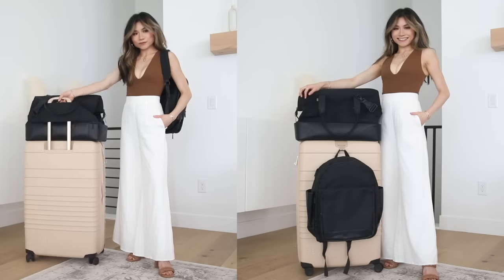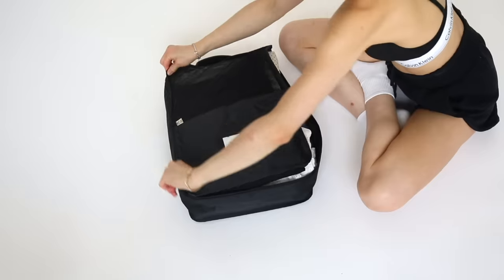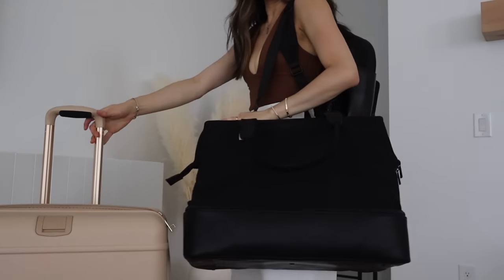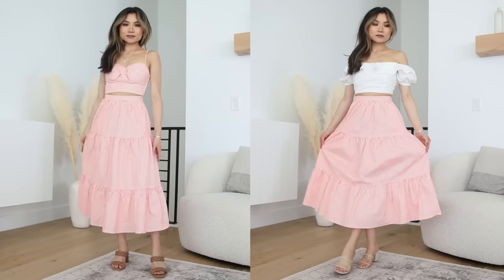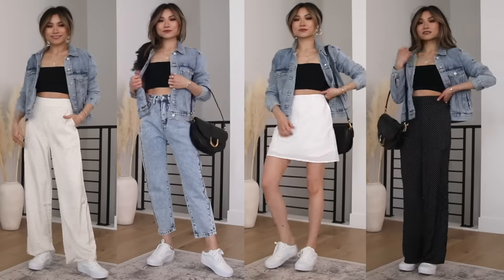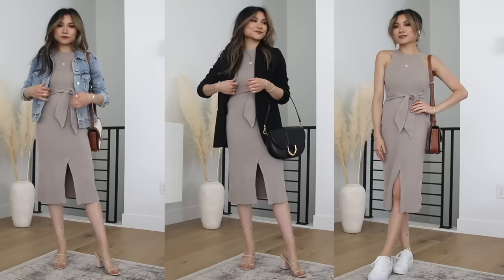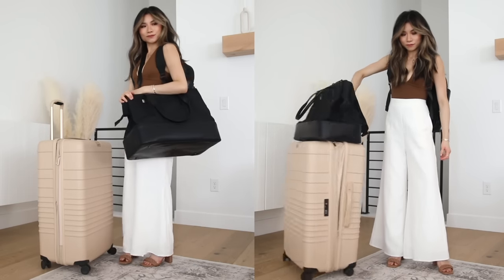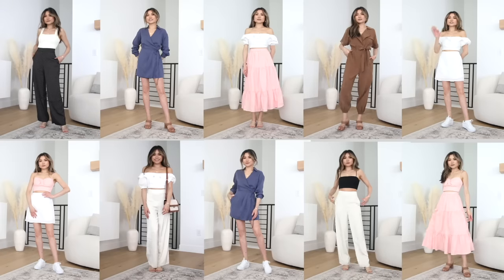15 items, 67 outfits ✈️ TRAVEL CAPSULE WARDROBE + PACK WITH ME Summer European Vacation | Miss Louie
⊳⊳⊳ CLICK OPEN FOR LINKS TO TODAY’S VIDEO!  ⊲⊲⊲

today’s video is a clothing focused travel capsule wardrobe +  pack with me. the outfit combos you can create with the core clothing pieces can stretch you into a full month of looks. travel products are heavily amazon & BEIS items. hope you enjoy!

FOLLOW MY LTK FEED (shop all my looks + exclusive content!)

〰️  MY SIZE  〰️
height: 5’2”
weight: 100 lbs
bottoms: 23, 00 bottoms
tops: 32C, XS tops

- ITALIC Ella Everything Leather Tote

**Code is valid on all products online except &REA by Love, Bonito, Studio Collection, Sales, Gift cards, Lifestyle and Accessories categories**